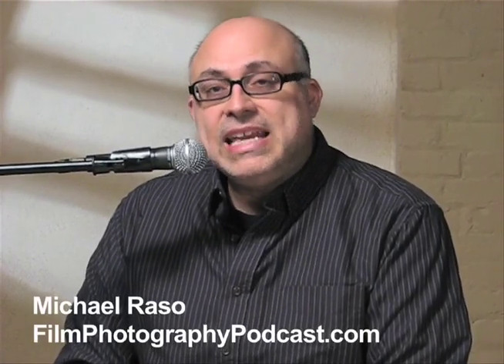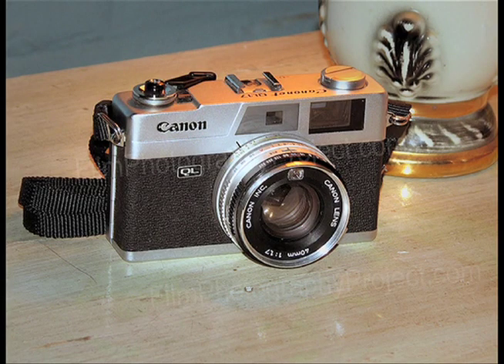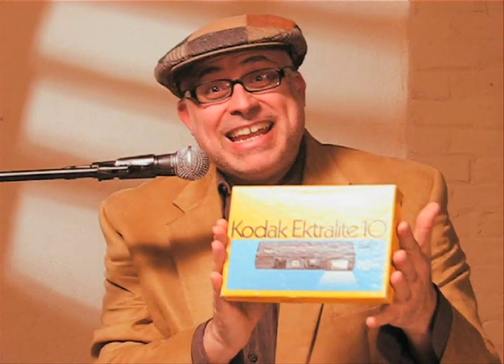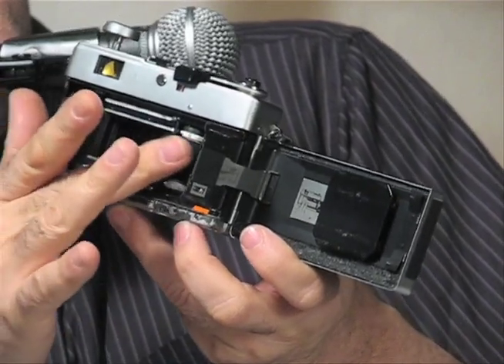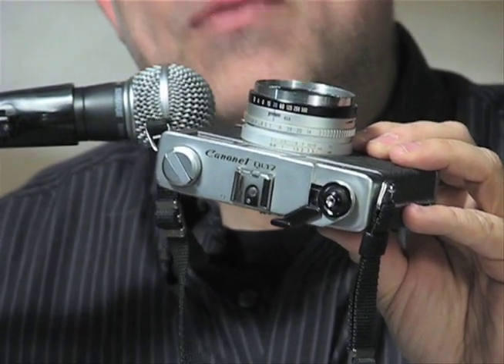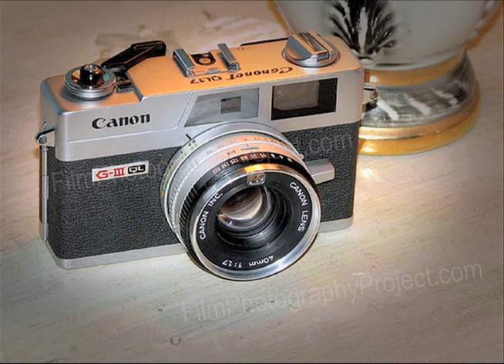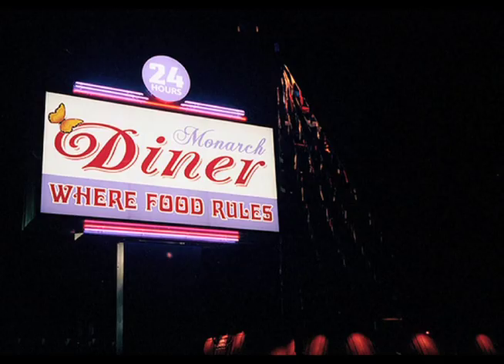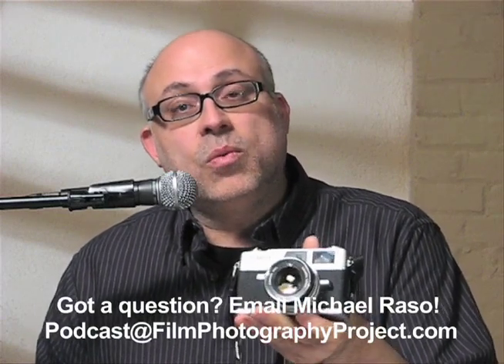Cult Camera - Canon QL17 35mm Rangefinder Film Camera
Michael Raso of The Film Photography Podcast introduces you to one of his favorite 35mm range finder cameras - the Canon QL17!